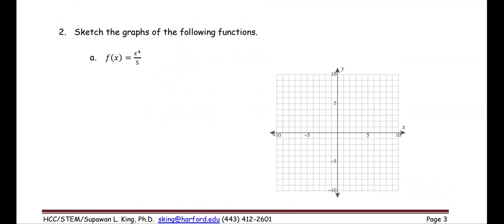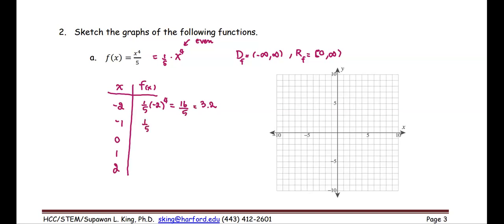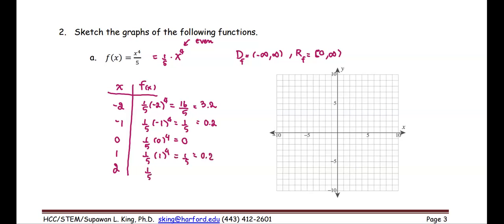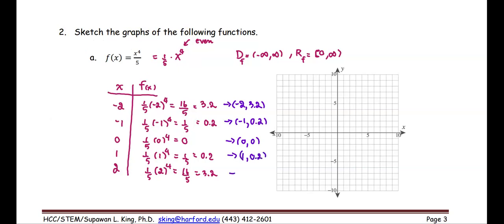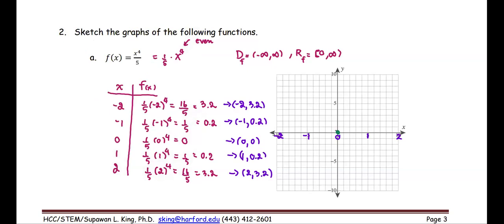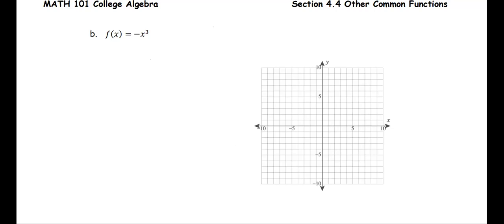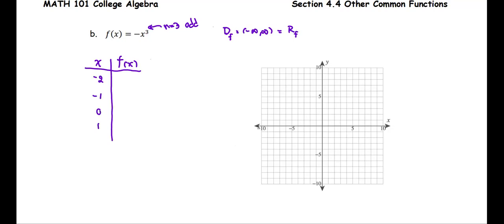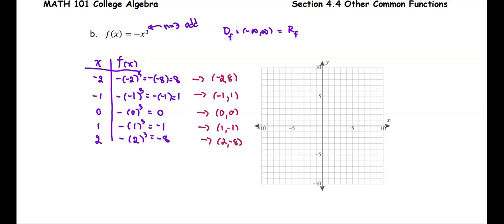M101 Sec4_4 Graph of Power functions